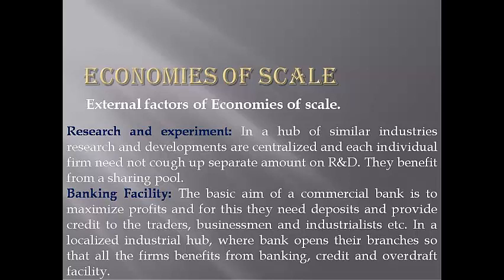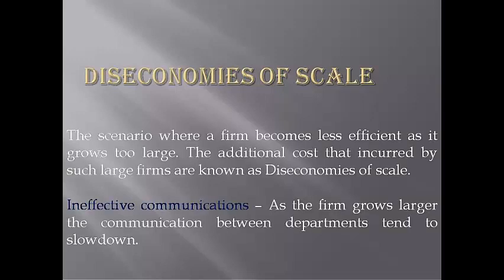Economies of scale